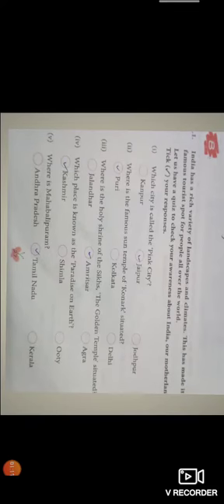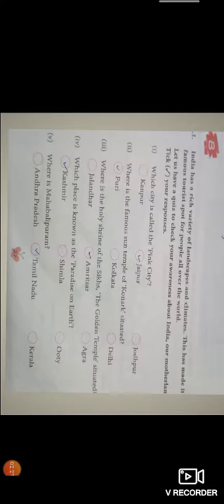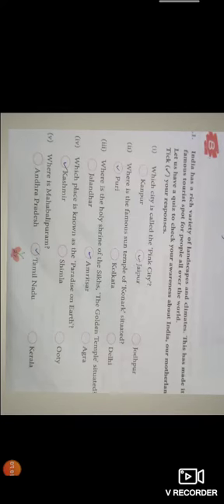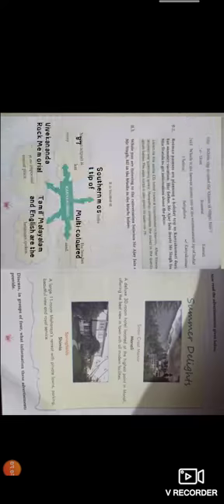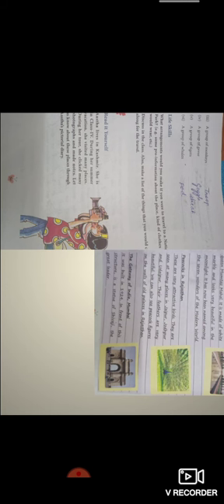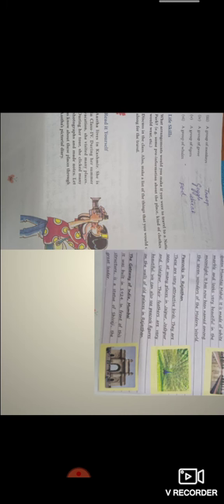Jungle Safari class IV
A trip to Kanha National park , on a boat , was an excitement trip.l,where the the writer describes about the journey.